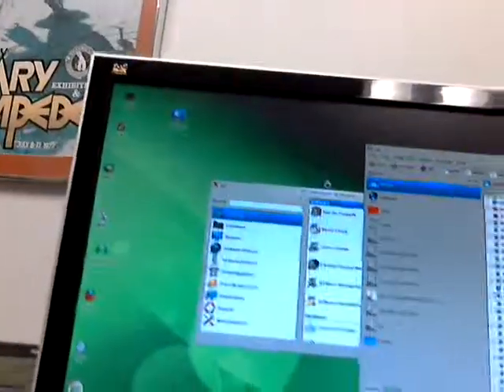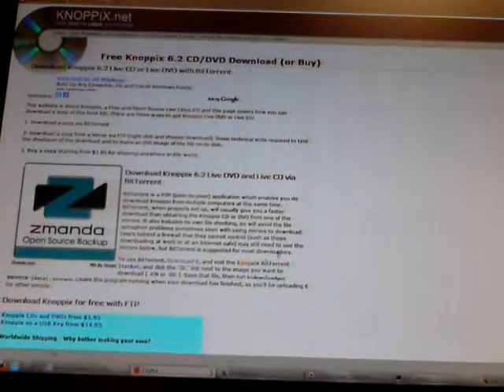How To Use Linux To Save Your Windows Installation + The Dangers of Surfing the Net With Windows 1